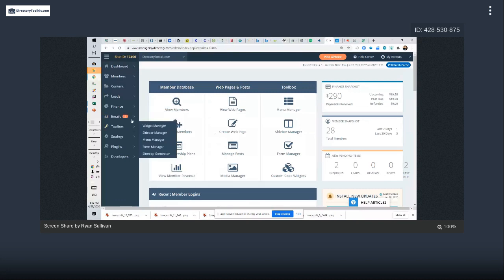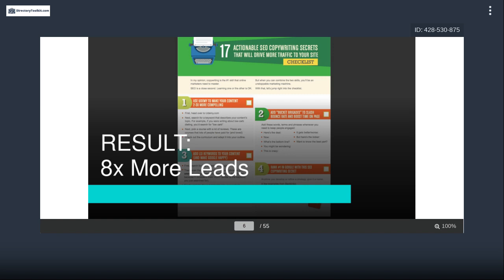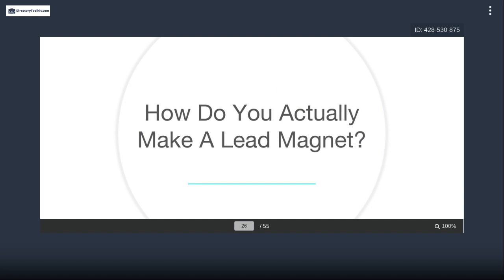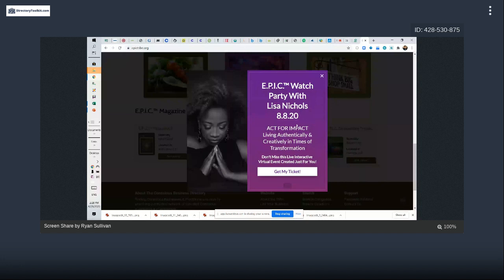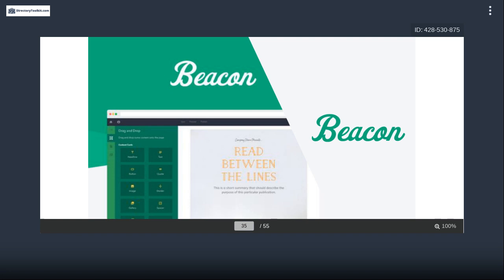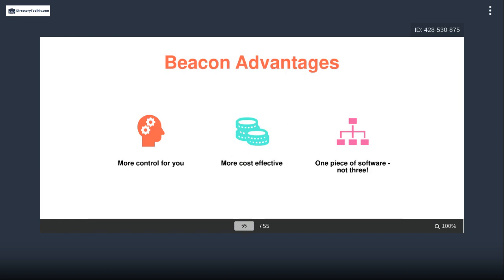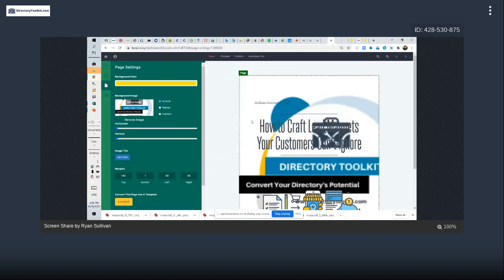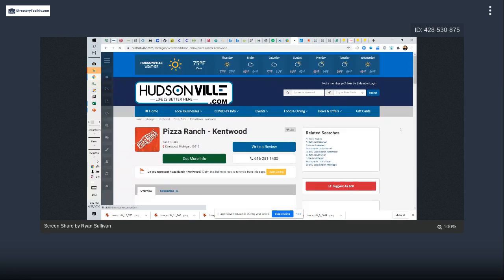DirectoryWebinar.com #3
Come learn the 5 things that make a great Lead Magnet, See the 14 lead magnets your directory can use to gain leads, and the 5 automated steps to Lead Magnets that Beacon can do to help drive leads for your site.